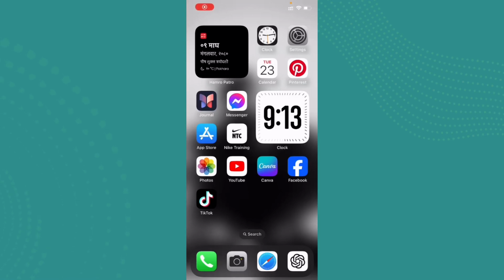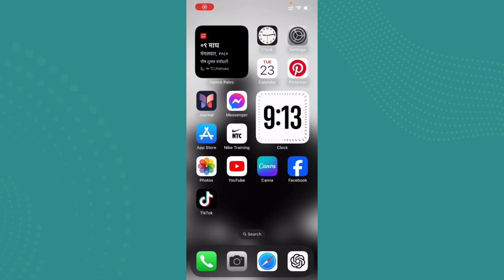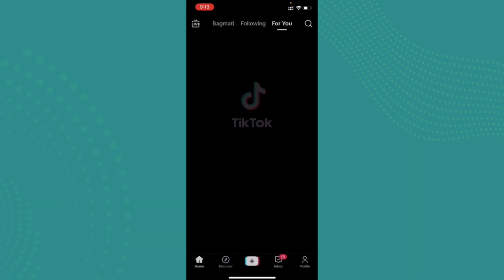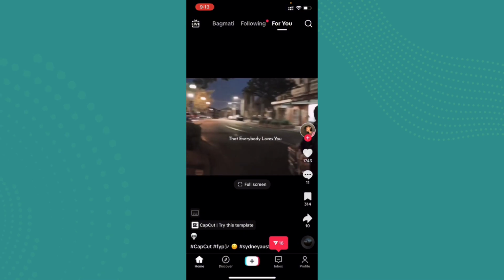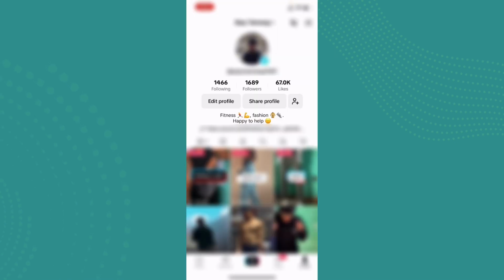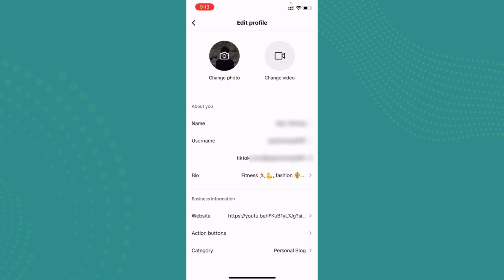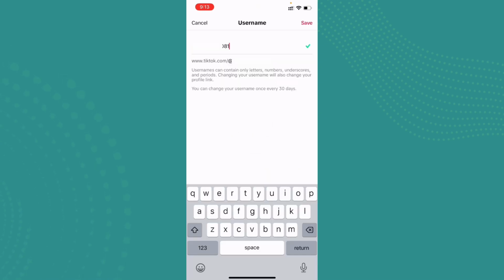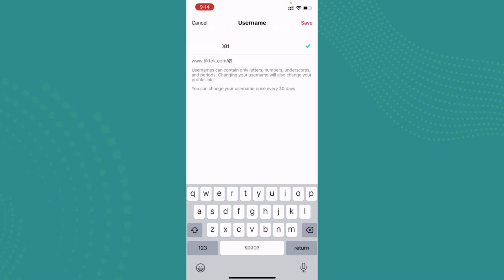How to Change TikTok Username 2024 | Tiktok Tutorial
Changing your TikTok username can breathe new life into your profile, reflecting your evolving identity and content direction. It's an opportunity to redefine your digital presence and make a lasting impression on your audience.We explore the strategic reasons behind updating your username and how this change can invigorate your TikTok journey, offering fresh perspectives to your audience and potentially attracting new followers.